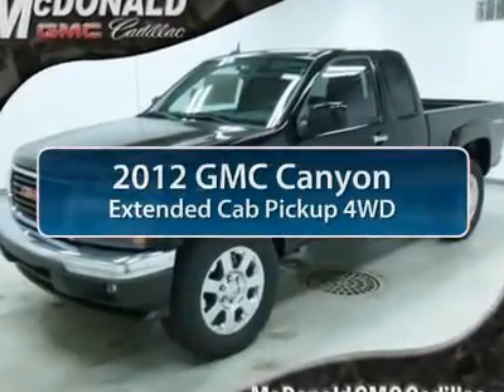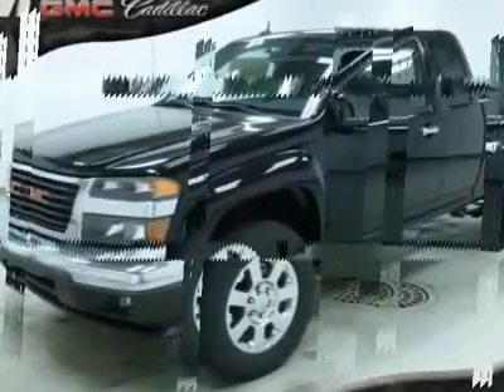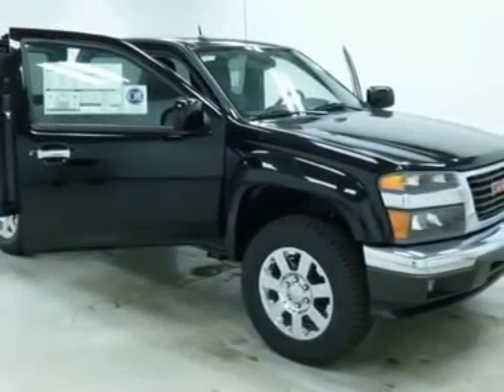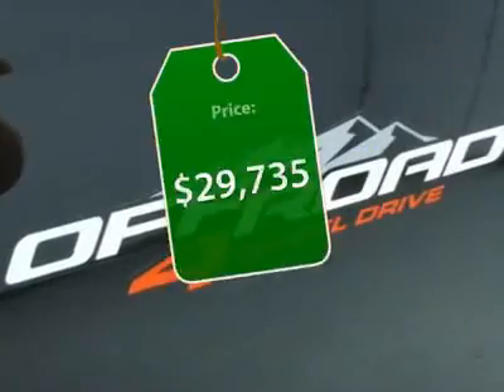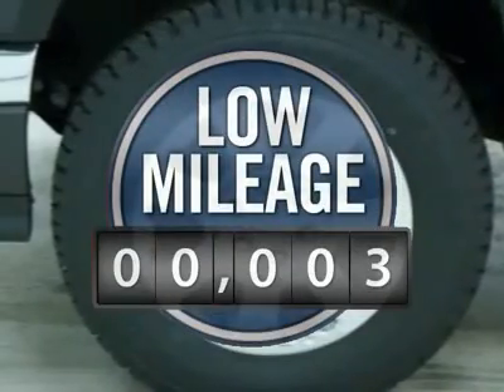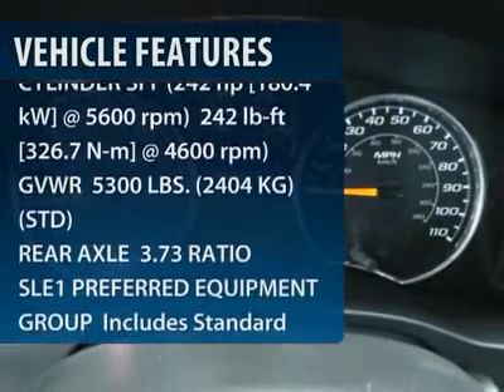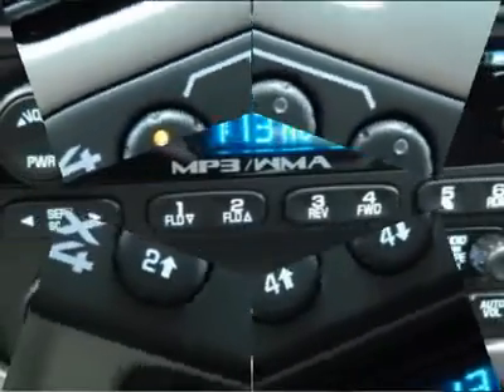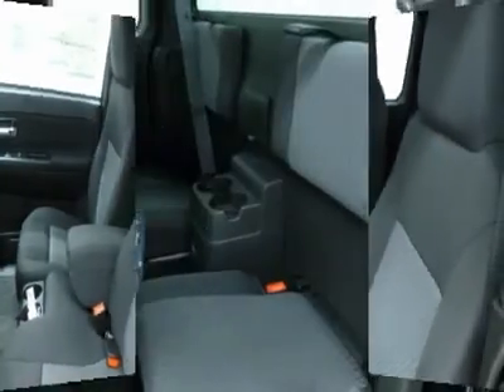2012 GMC CANYON Saginaw, MI GC162746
2012 GMC CANYON Saginaw, MI
Stock# GC162746
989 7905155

Pick up this Onyx Black 2012 GMC Canyon, available today. Featuring Automatic transmission, it has 3 miles. This could be the one you've been searching for.